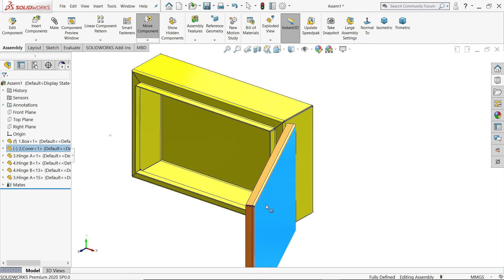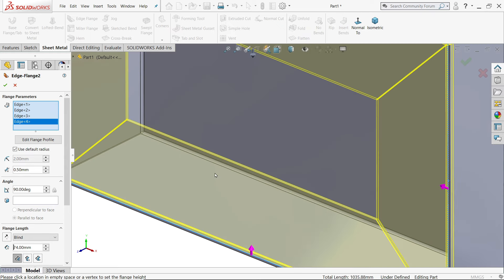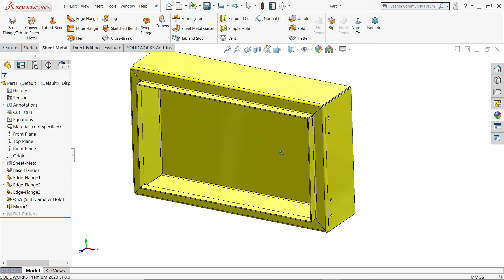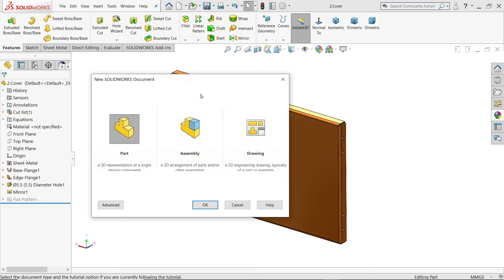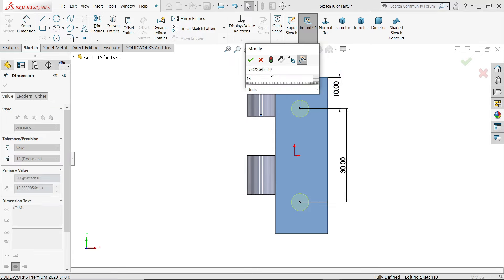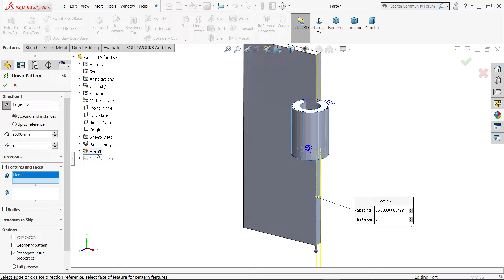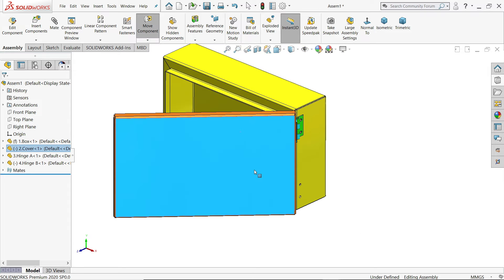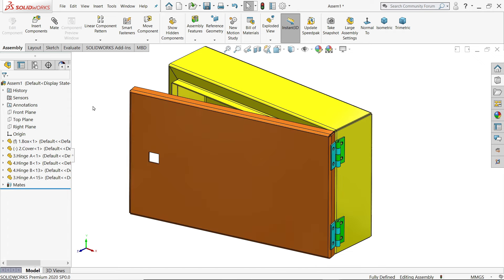Electrical Enclosure in Solidworks sheet Metal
1.Base Flange/Tab
2.Edge Flange
3.Hole wizard
4.Mirror
5.Extruded Cut
6.Hem
7.Flatten
we will learn below features in solidworks Assembly.
1.Insert Components in Assembly
2.Cocentric mate
3.Coincident Mate
4.Angle Mate
5.Copy with mate